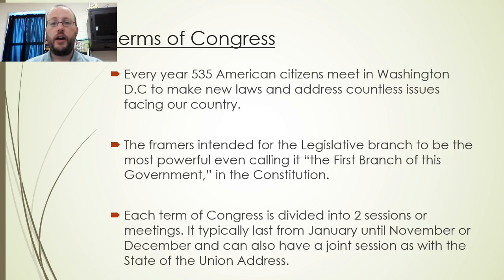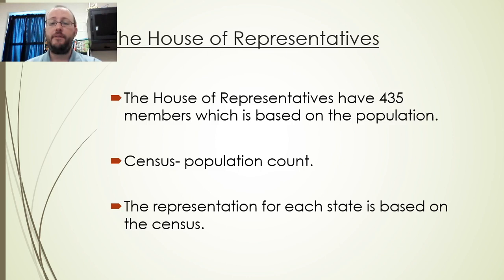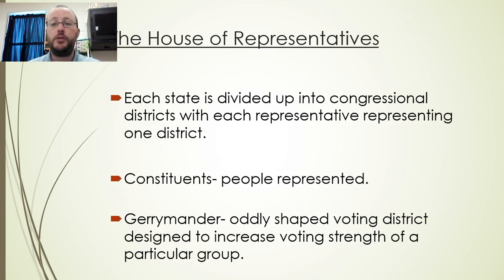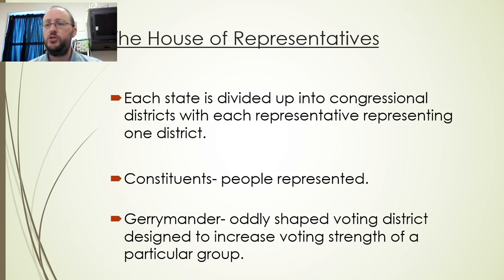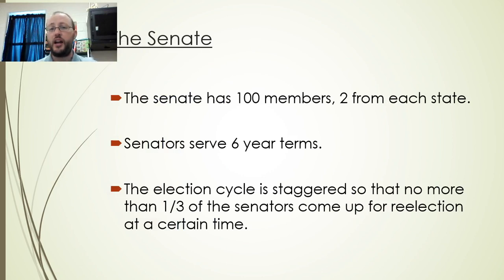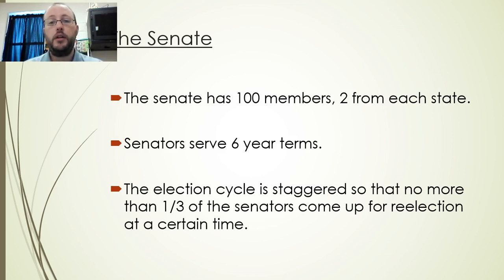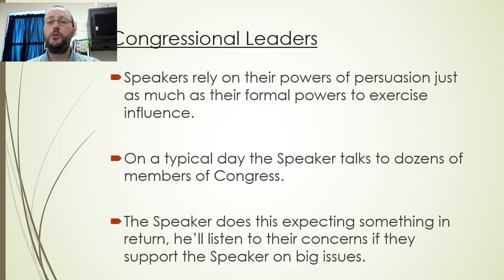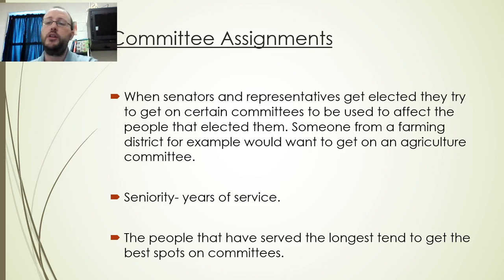Chapter Six Section One Video